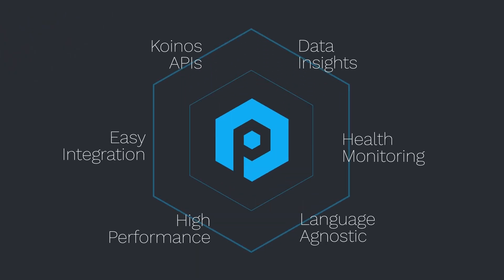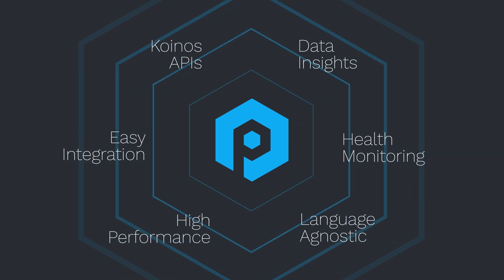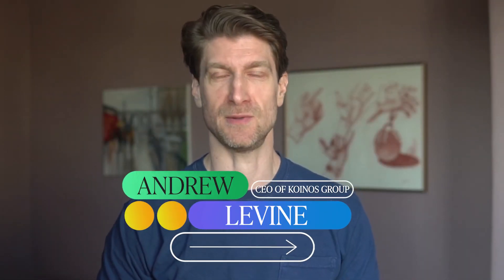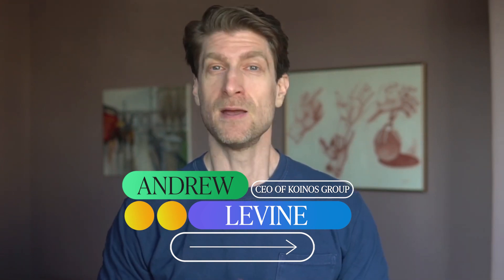KoinosPro is LIVE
Koinos Group announces the release of KoinosPro V1 the most reliable and scalable API infrastructure for Koinos, built from the ground up by the most trusted team in Koinos.